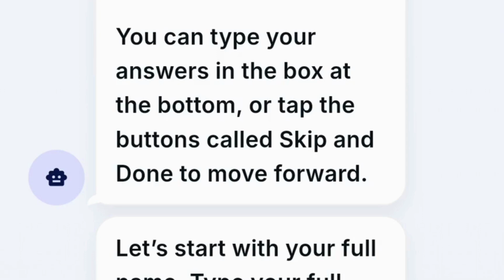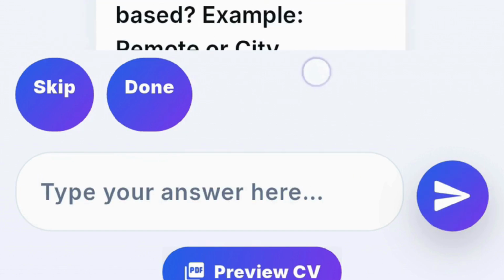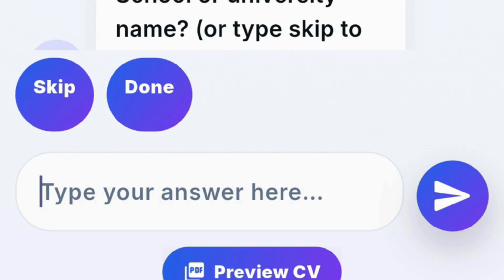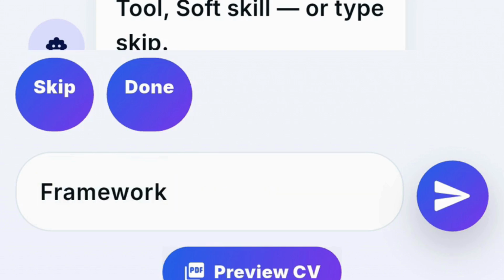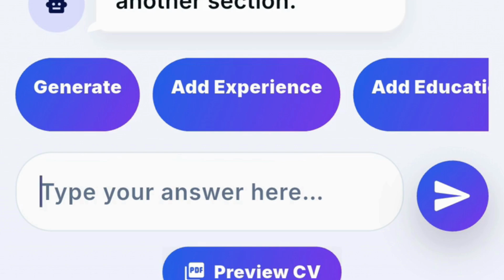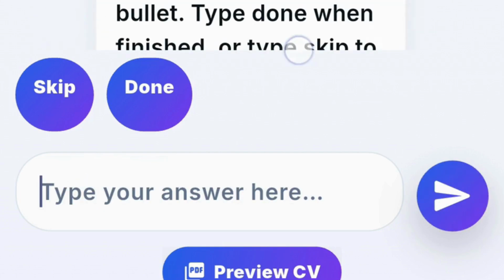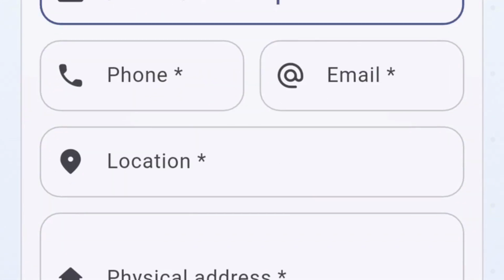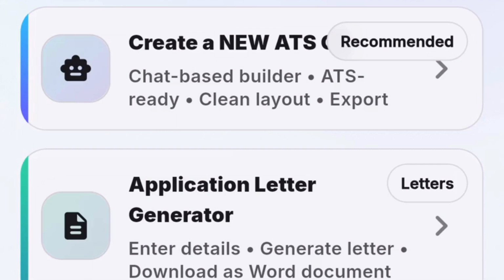How to use fambai CV